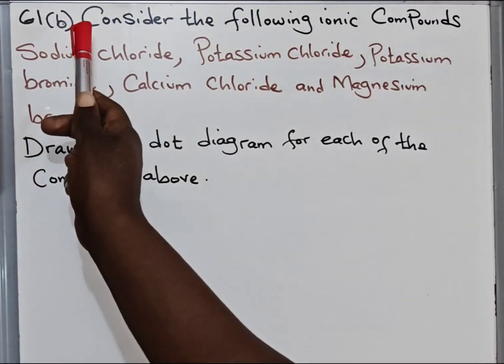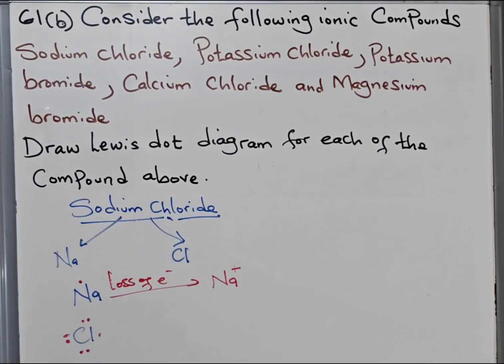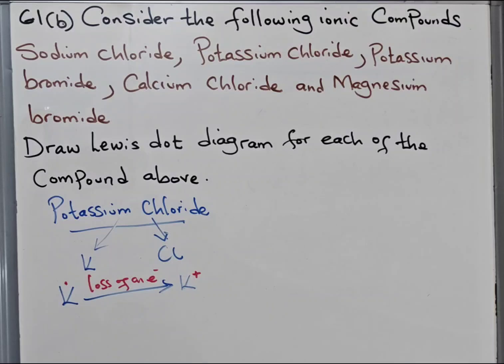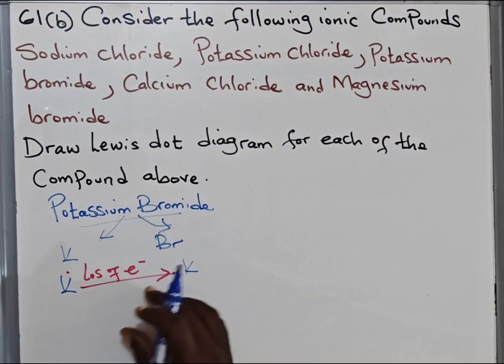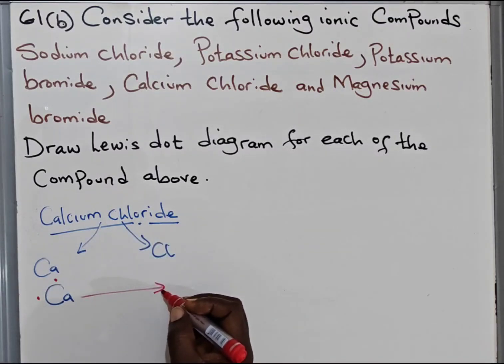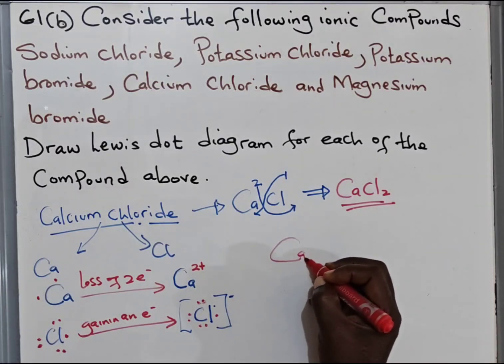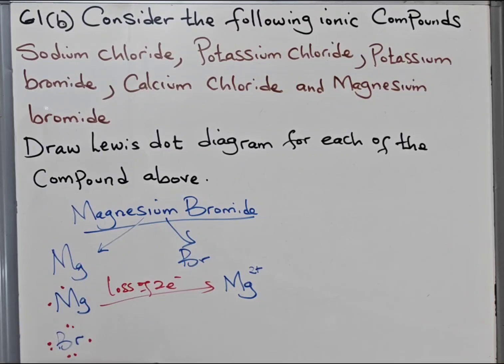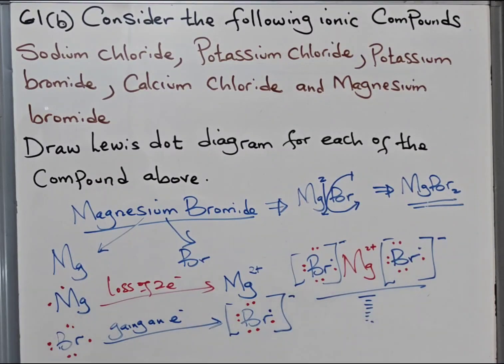LEWIS DOT DIAGRAM: Grade 10